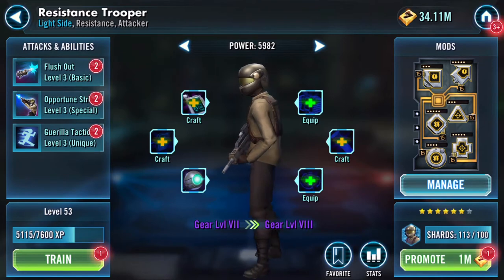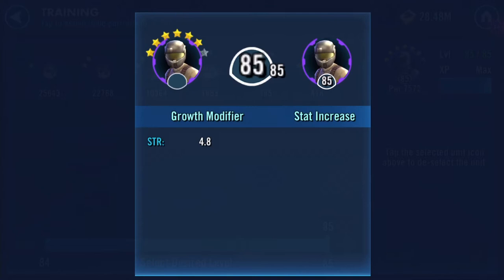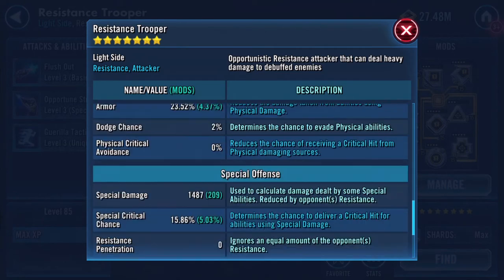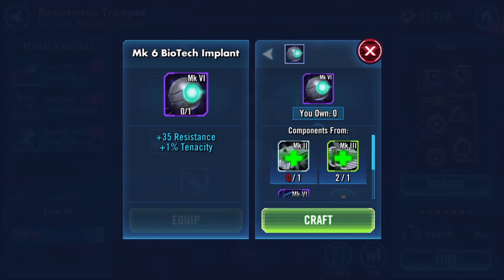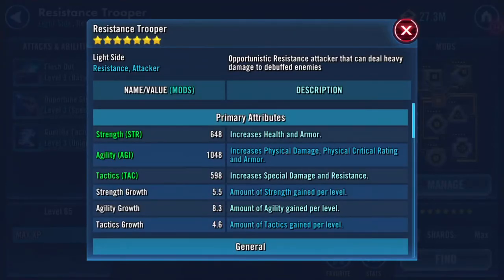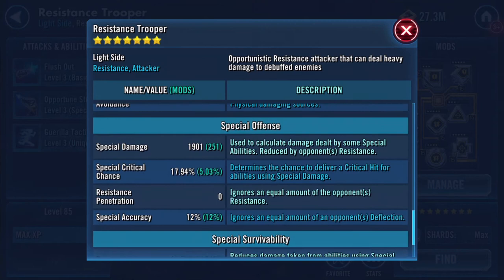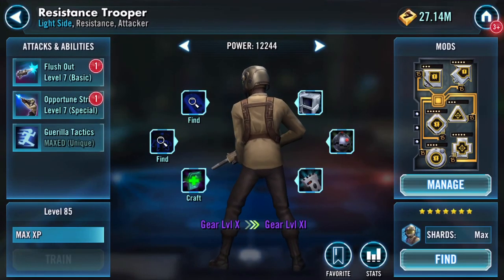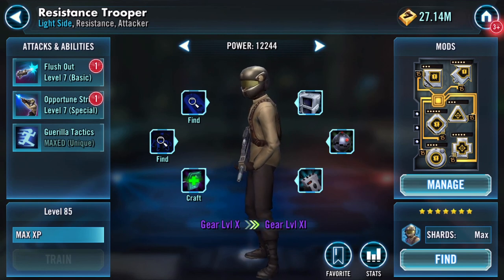Gearing up Resistance Trooper VII to X (7th Star and Abilities)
Finally looking at Resistance